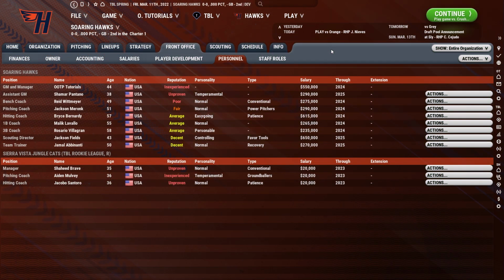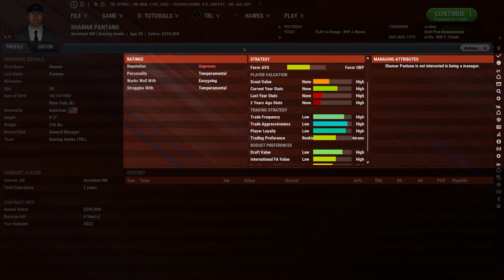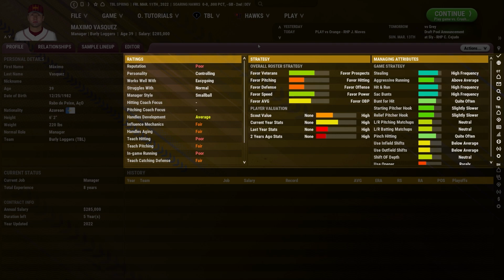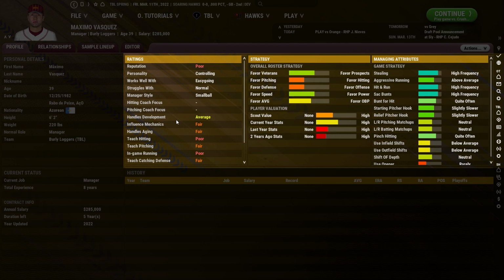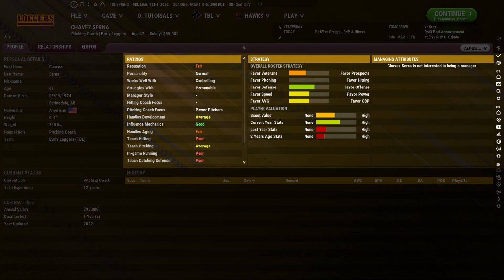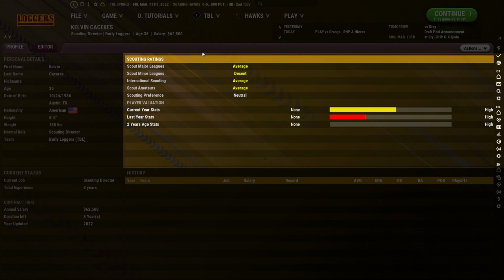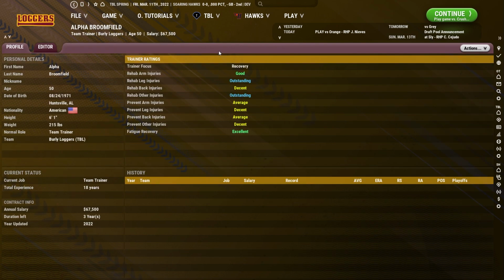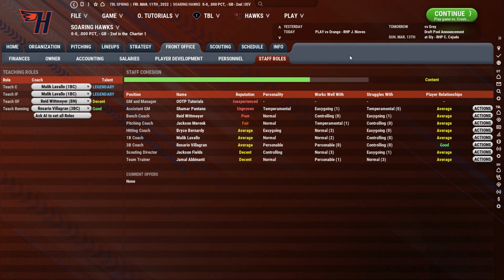Understanding Personnel and Staff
Join OOTP guru Alex as he walks you through the personnel system in OOTP Baseball.

OOTP Baseball Go is FREE!